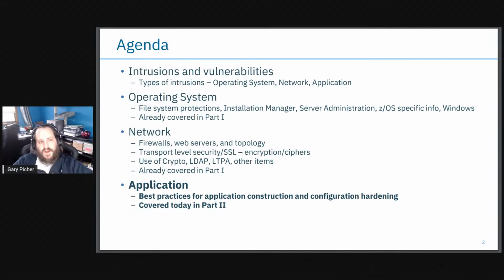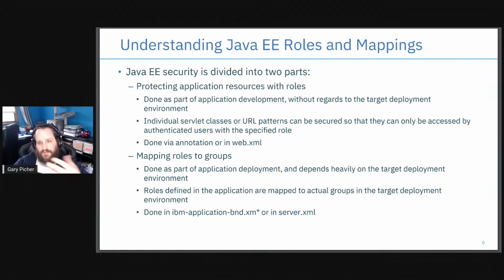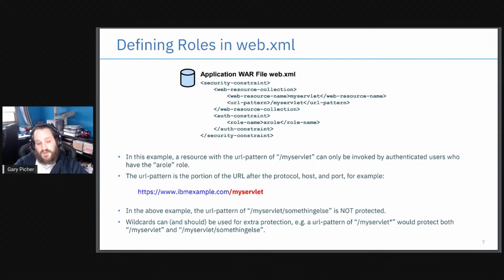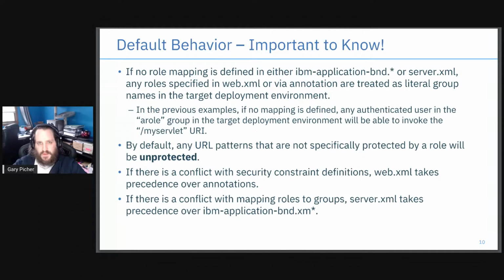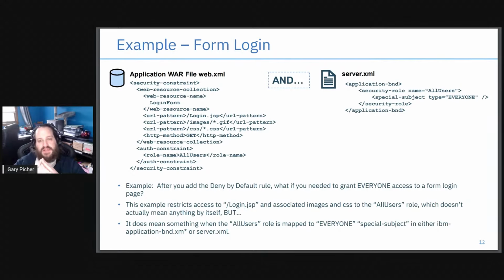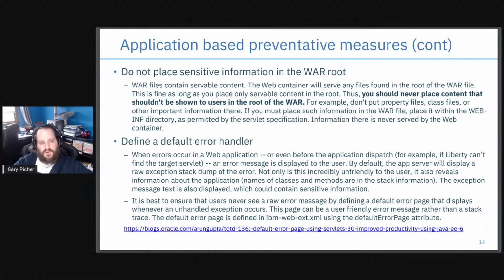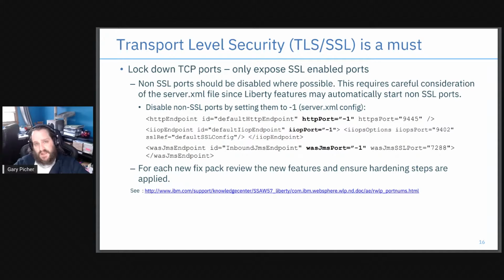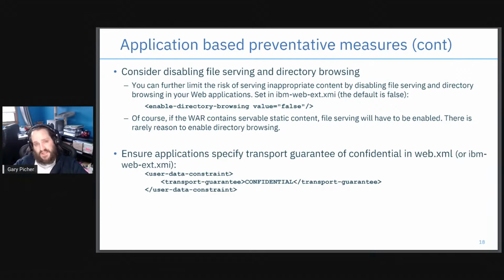IBM Expert TV: Open liberty security hardening overview, part 2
Hardening your production environment isn't just about the Open Liberty server itself - it extends to the server's operating system, network, and applications.
The details, however, depend on various tradeoffs between ease of use and maximum security. This ExpertTV session is a two-part session that will dive into the most common areas that require hardening. Part 2 of this session will talk about application security and how to harden deployed production applications.

Speakers: Gary Picher

Check out the "WebSphere and Liberty Community Spotlight" show by going
Engage with us and other IBM clients in the "WebSphere Application Server & Liberty community"